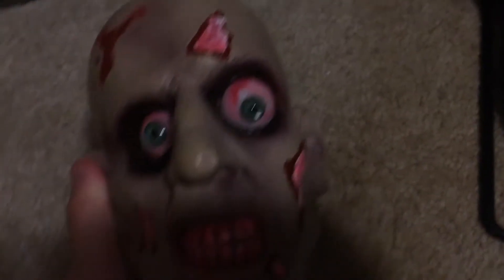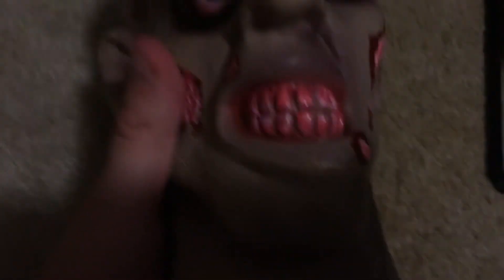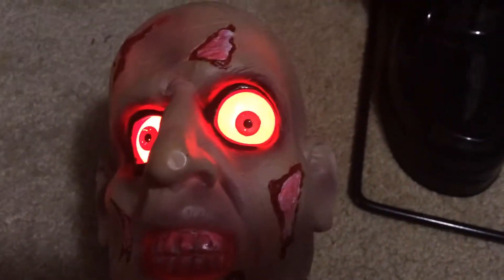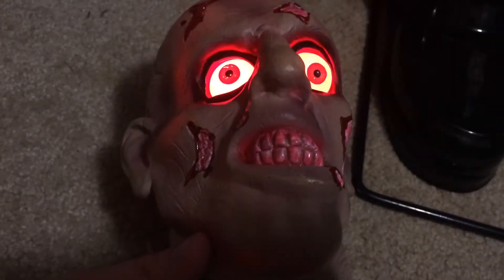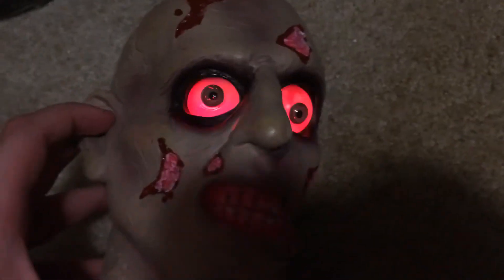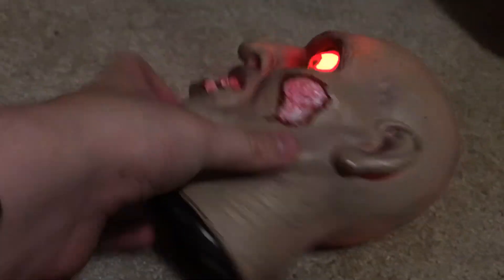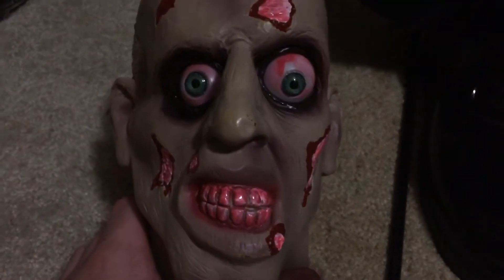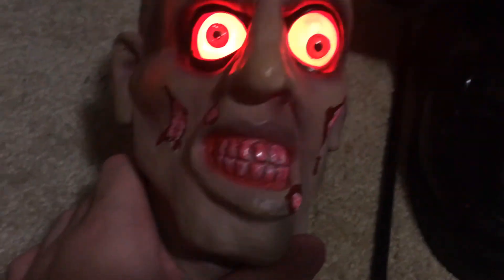Pan Asian creations animated zombie head